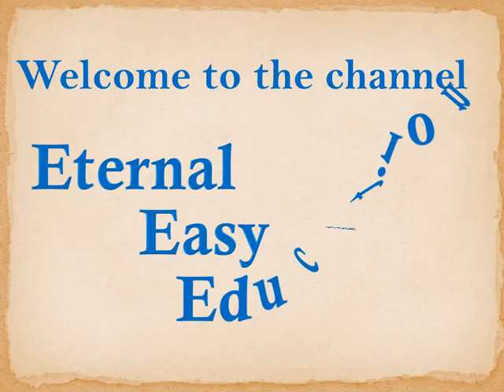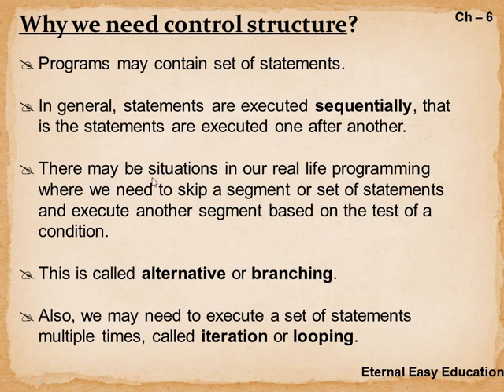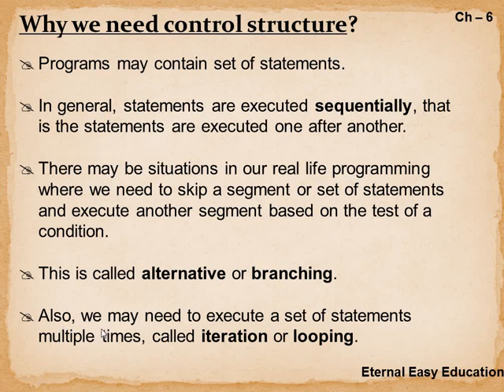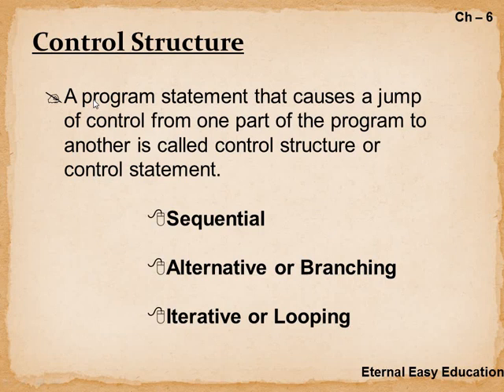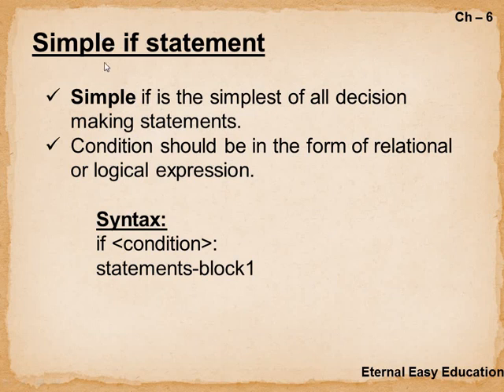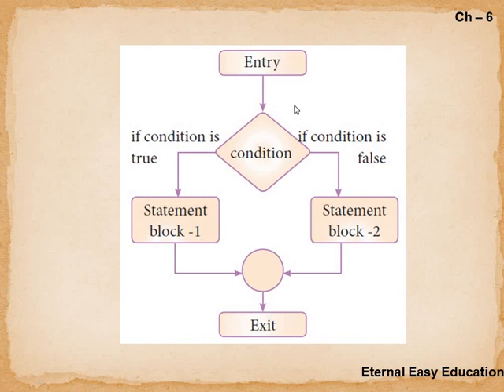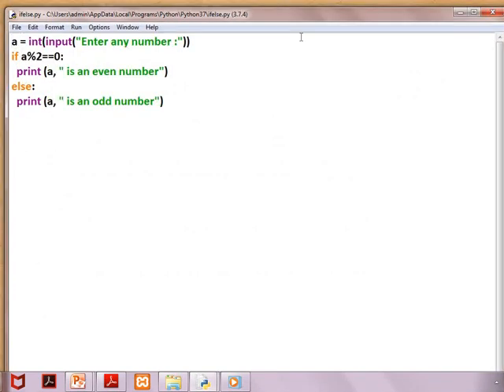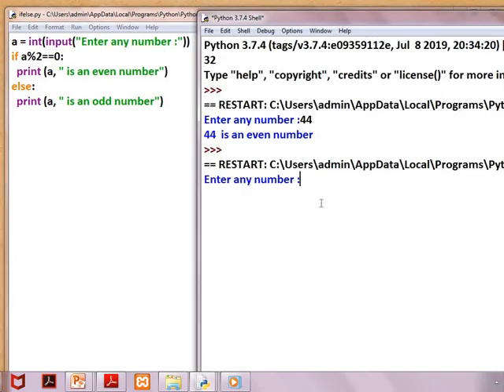TN 12th computer science chapter - 6 (part 1) Control structures alternative statements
TN 12th computer science chapter - 5 (part 4)  Python- operators and literals